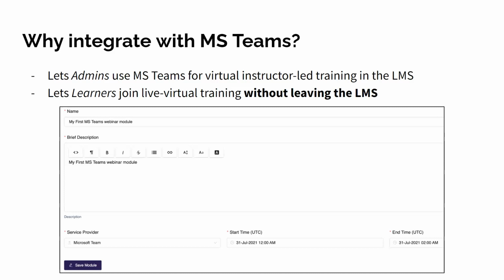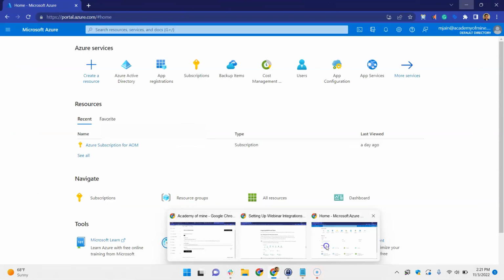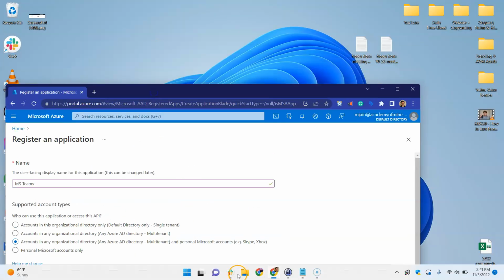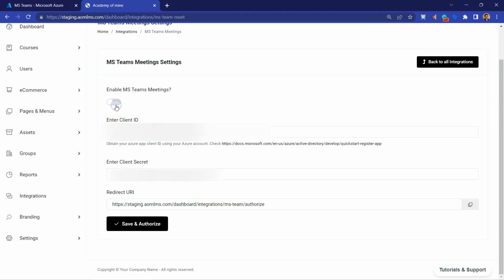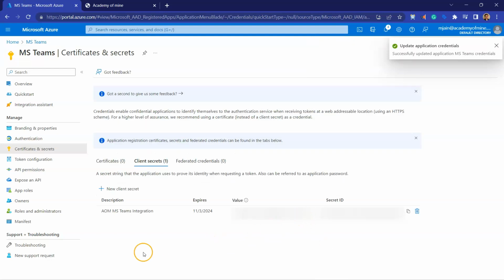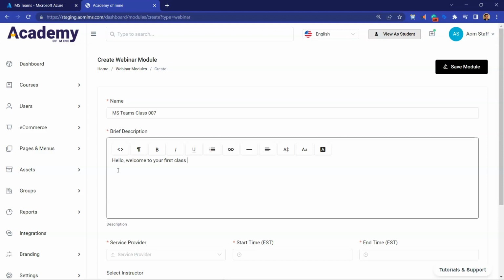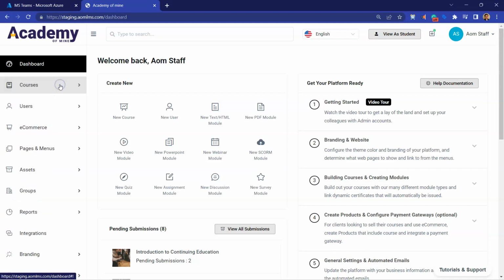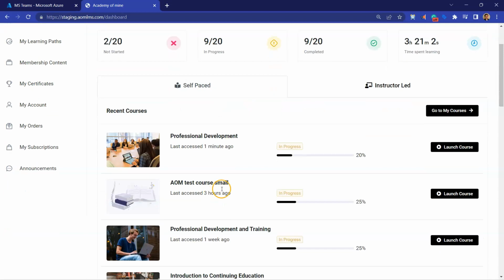How To Integrate Academy Of Mine LMS With MS Teams (Virtual Instructor-Led Training)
Hey, in this video we're going to show you how to integrate Academy Of Mine with MS Teams so that can seamlessly host Virtual ILT on the platform.

Chapters:

00:00 - 1:00 Intro
1:00 - 5:30 Integrating with MS Teams (Client ID & Secret)
5:30 - 6:40 Create Webinar Module
6:40 - 8:45 Add Webinar to Course
8:45 - 9:23 Outro